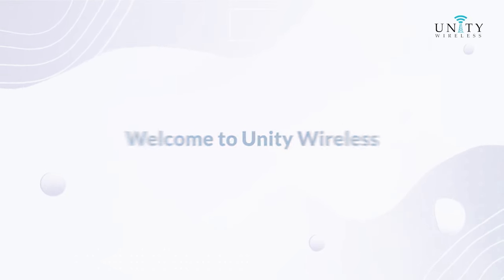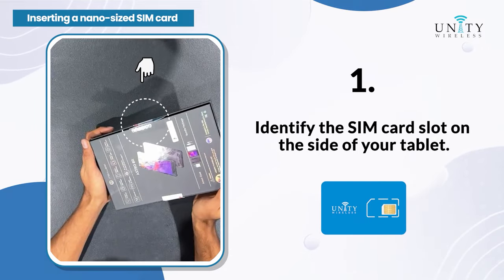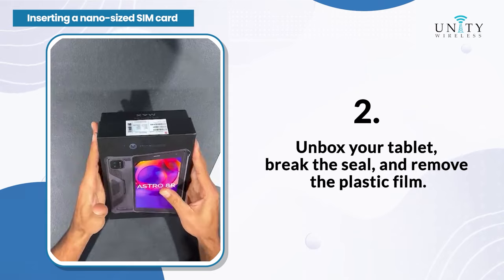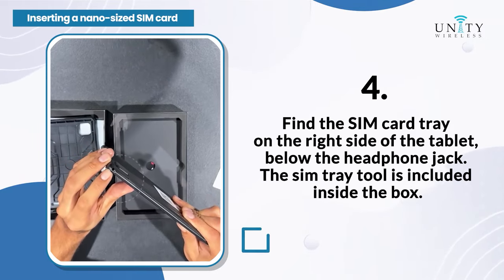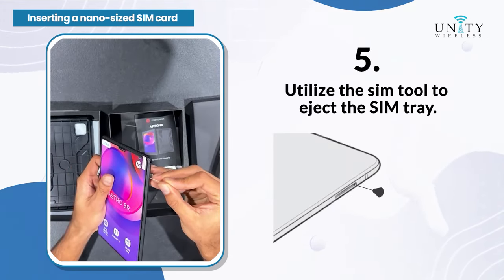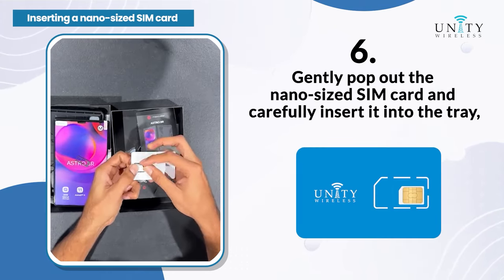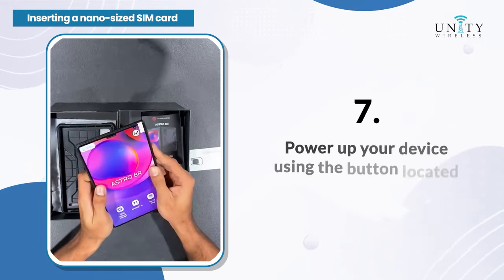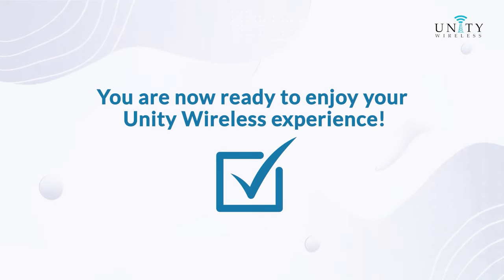Maxwest Astro 8R Tablet SIM Card Installation Guide: Unity Wireless Step-by-Step Tutorial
Unlock the full potential of your Maxwest Astro 8R tablet with our comprehensive guide on inserting a SIM card!

Don't miss out – watch now and elevate your device usage to the next level!